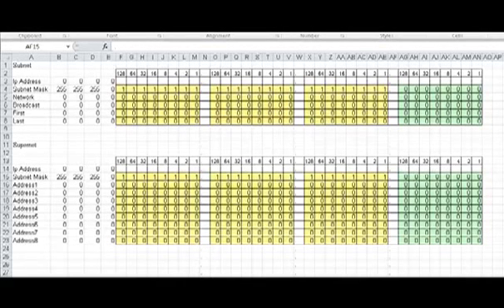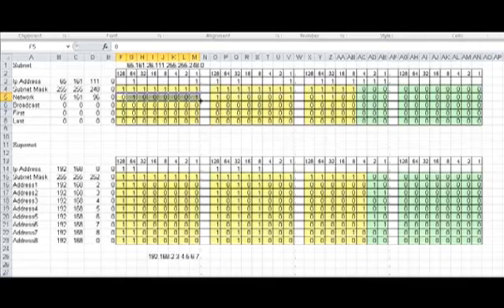Subnet Supernet Example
Create Subnets and Supernets